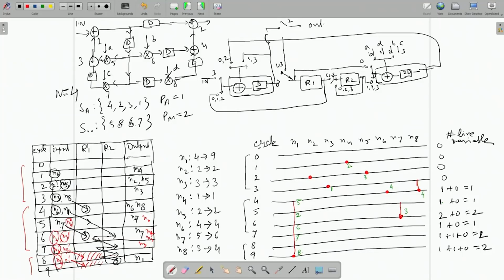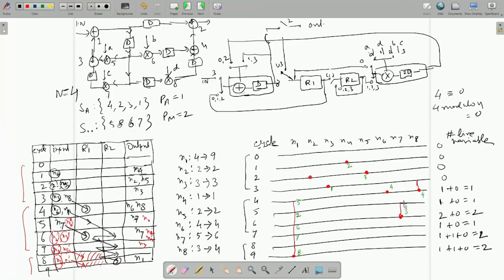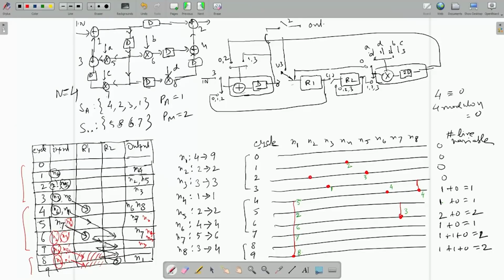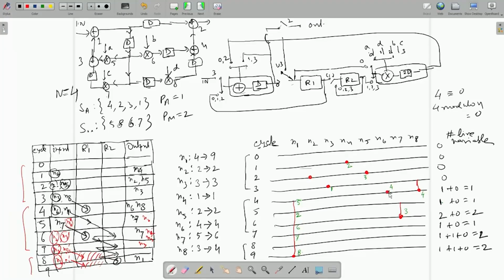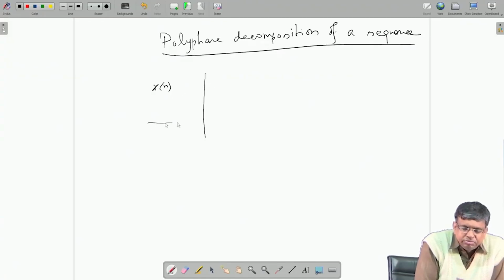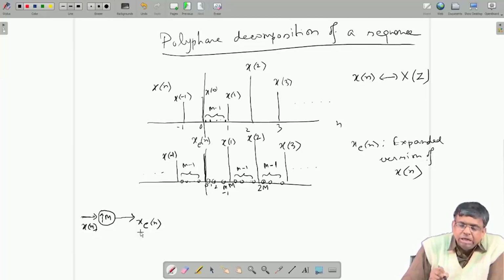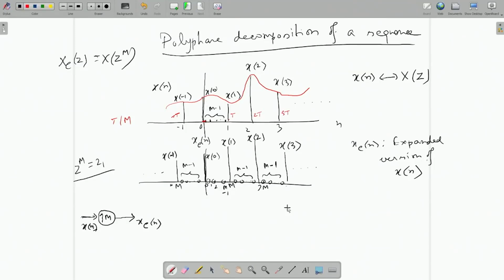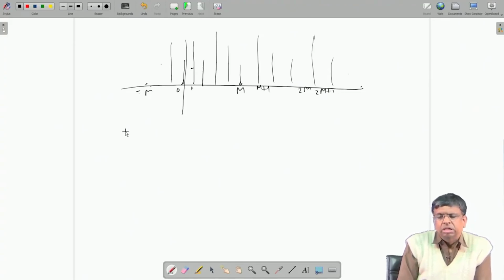Delay Folded Realization of a Digital Filter